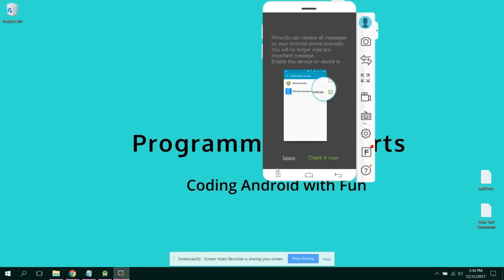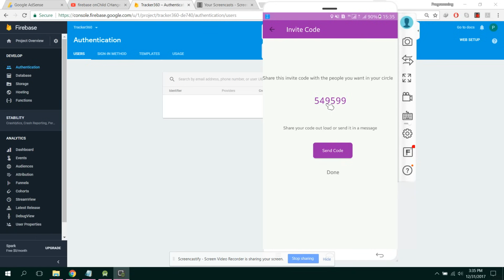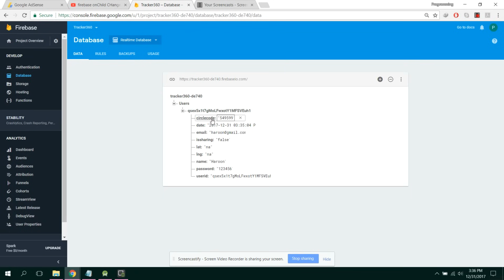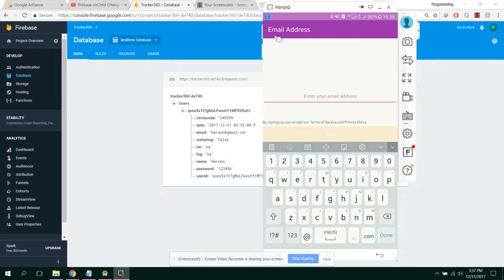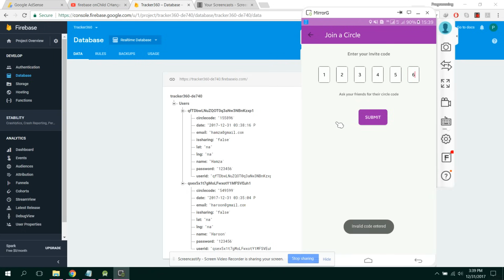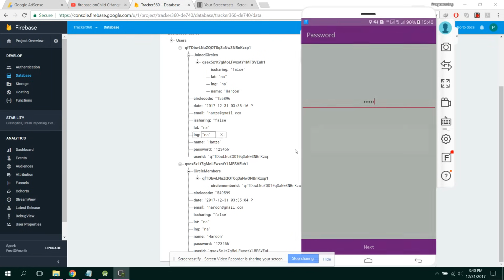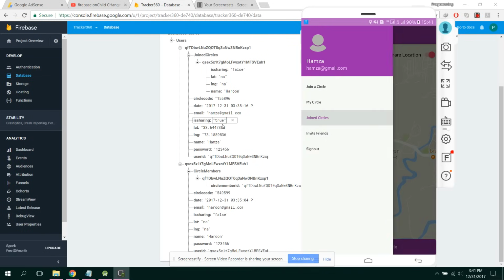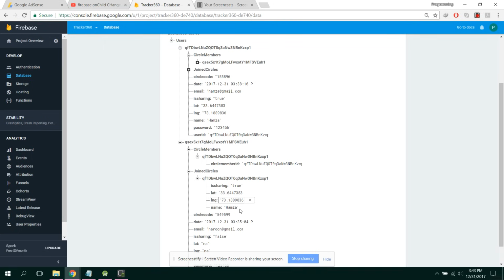Real Time Family GPS Tracker using Firebase DEMO Android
This app will let users to track their family members with real time movement and they will be able to see the real time Location on map.

Each user will have a unique circle code as well as a circle. Through which, other users
will be able to join the circle.

This app will also send an alert notification to all the family or friends members who are added in the user circle. The alert notification will contain the alert that the member is in trouble and he/she wants your help. Users will be able to check their movement live on the map and can track them.

FEATURES:
1) Join a Circle : User will type his friend circle id , and he will join his friend circle.
2) My Circle : User will be able to see all the members who have joined his circle.User can remove any particular member of the circle.
3) Joined Circles: User will be able to see which circle member he has joined.User can remove any circle which he/she has joined.
4) Alert Center : This alert center will contain all the alerts of his family members.If there is any alert, a notification will be generated.
5) Invite Friends: Users will be able to invite their friends by sharing their circle code with them, through text message, whatsApp, or any other possible way.
6) Send Help Alert : Users will be able to send help alerts to their circle members if they are in trouble. If users press this button mistakenly, user will have 5 seconds to cancel it.
7) Login Verification: The app provides secure way of registering and logging in to the database server.